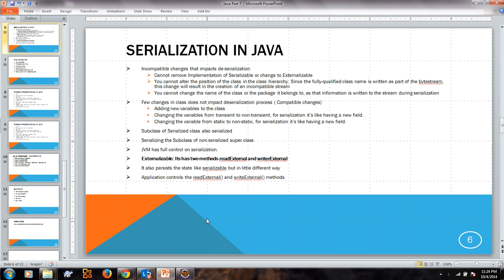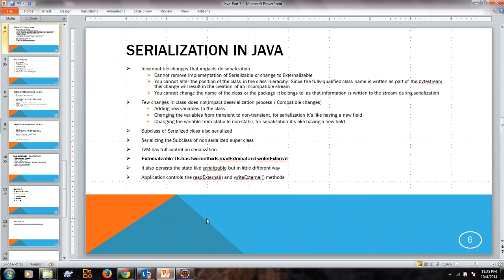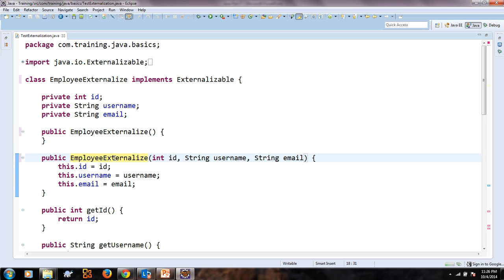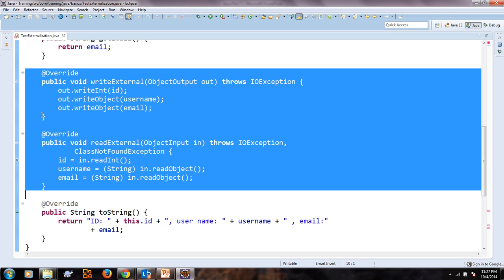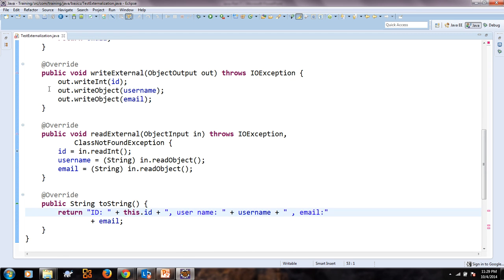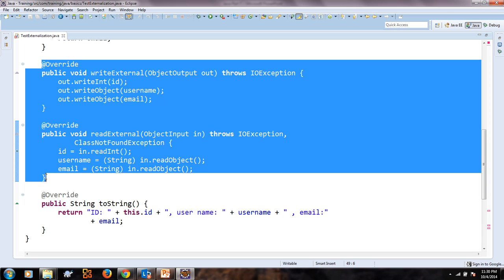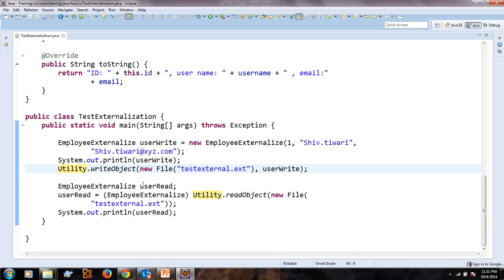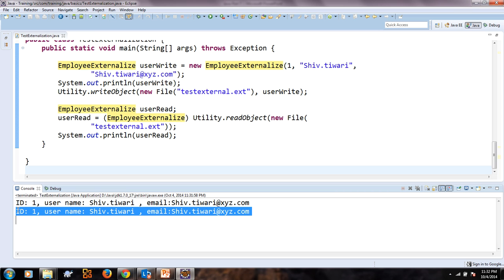Java Part 7: Sub Part 9